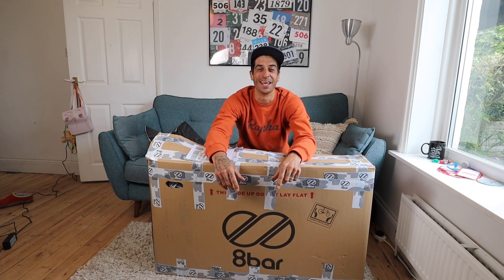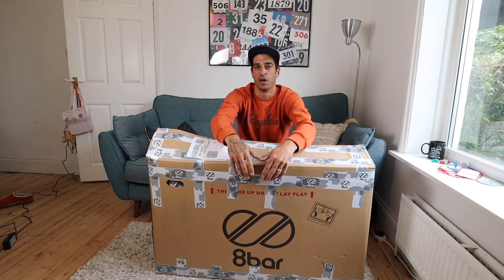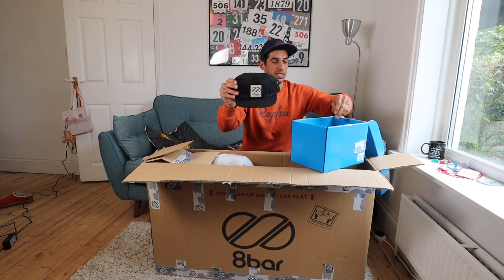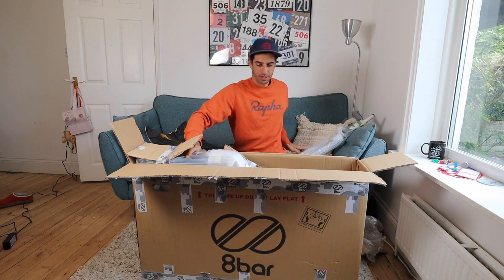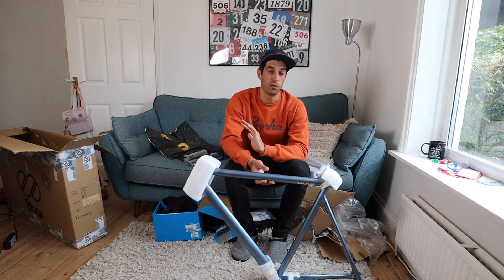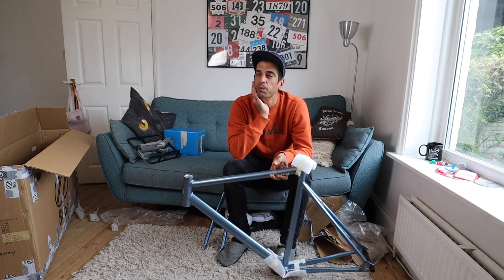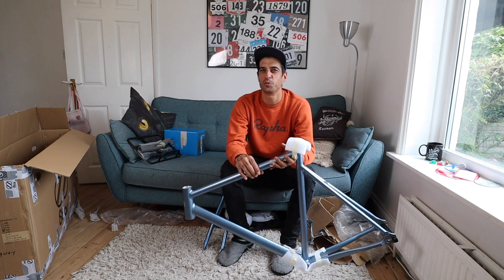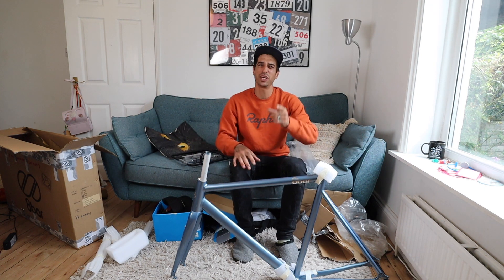You Could Win This - 8 Bar KRZBERG Fixed Gear Frame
Hello, welcome back! It’s an exciting day today, this gorgeous 8 Bar Bikes KRZBERG frame just turned up, watch the video to see what you could win in my next vlog. Huge thanks to all of you and 8 Bar Bikes ♥️